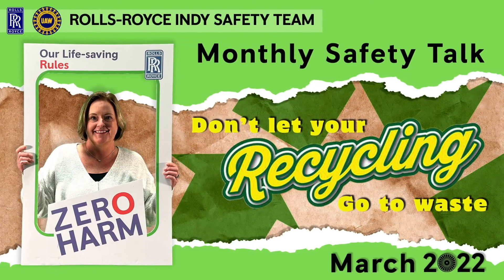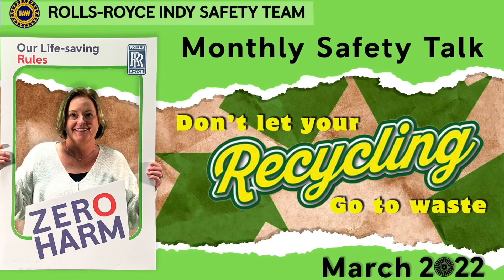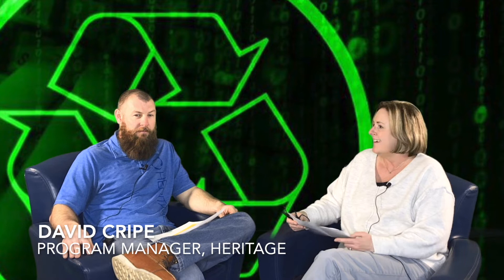March 2022 MST...Recycling, Don't Let It Go To Waste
In this months Monthly Safety Talk, our newest Indy Safety Team Member Laura Groom welcomes on-site Heritage Environmental Program manager David Cripe to the show to discuss Recycling efforts in our facilities.